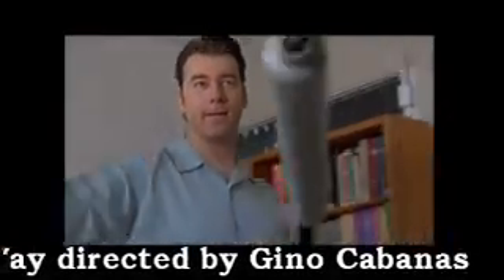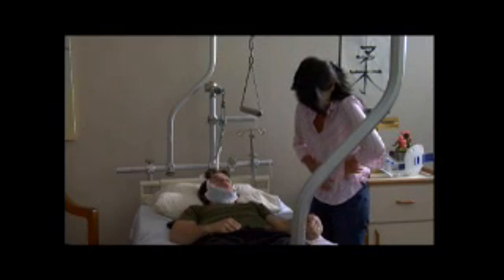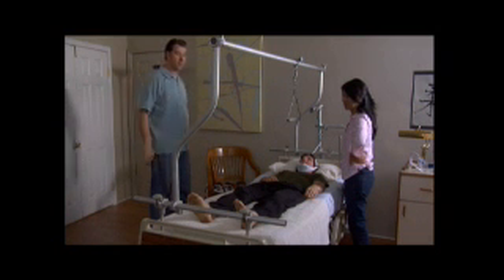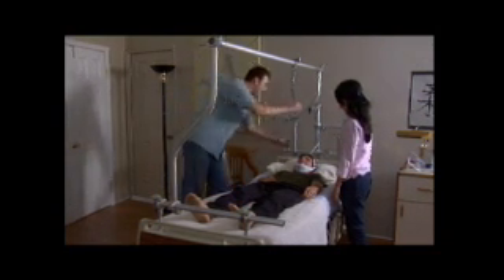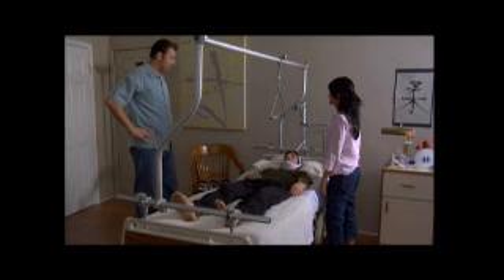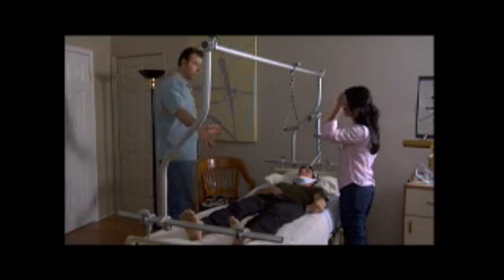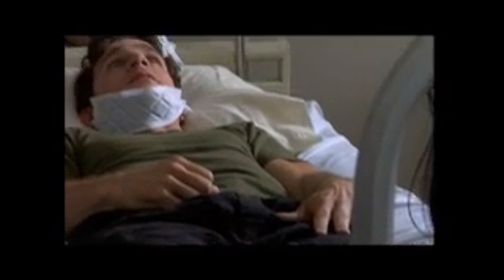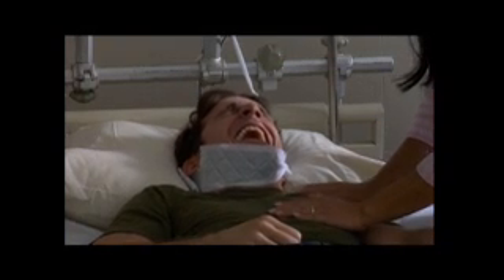Scene from Jigoro's Way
David Scott plays a wily physical therapist in this comedic scene from the short film Jigoro's Way directed by Gino Cabanas